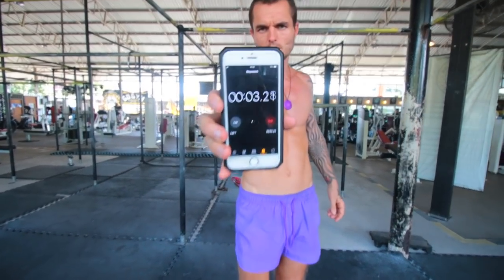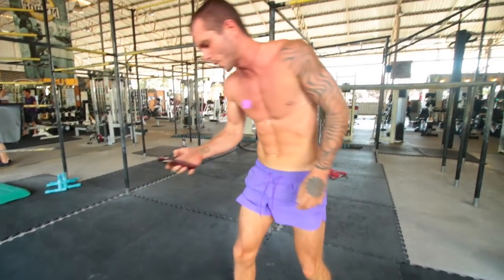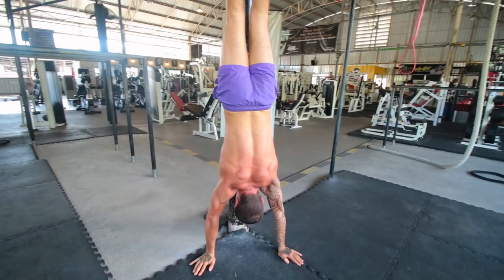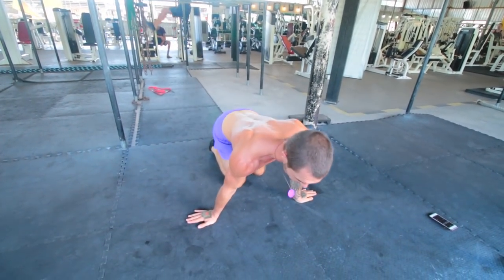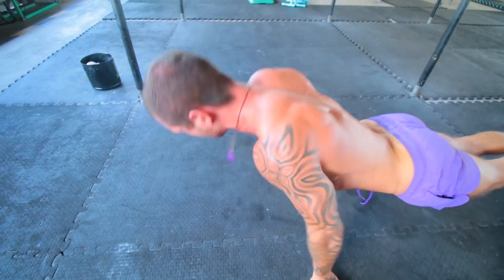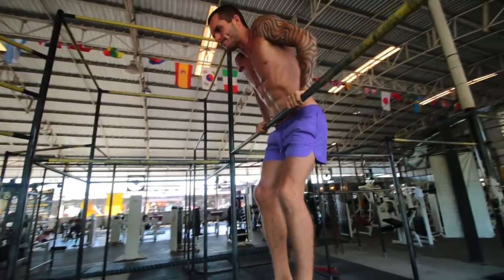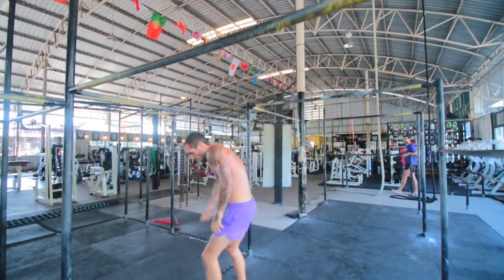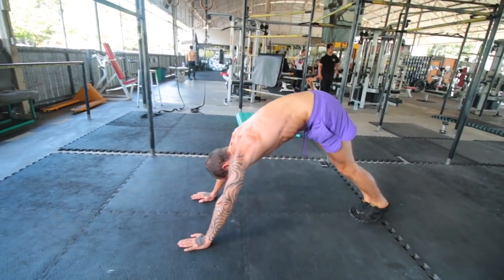Shoulder And Tricep Calisthenics Workout (Routine) - All Levels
Are you wanting to do calisthenics and build strong muscular shoulders and triceps? Then if so i have created this video that is going to help you gain and sustain those muscle and strength gaining benefits with calisthenics only.

This is one of the type of workouts i have personally done to build strength and muscle with my shoulders and triceps that helped me go from super skinny to ripped and muscular within a 1 year time period.

And in this workout video i clearly demonstrate and explain the name of the calisthenics exercises, how to perform them, how many reps to do, how many sets, how long to rest for and all the other specific details for you to perform this workout correctly and effectively so you can get the greatest muscle growth and strength gains possible.